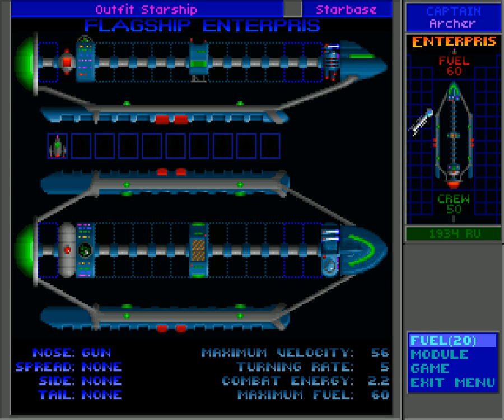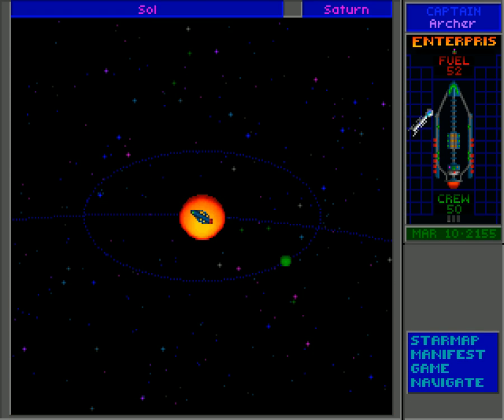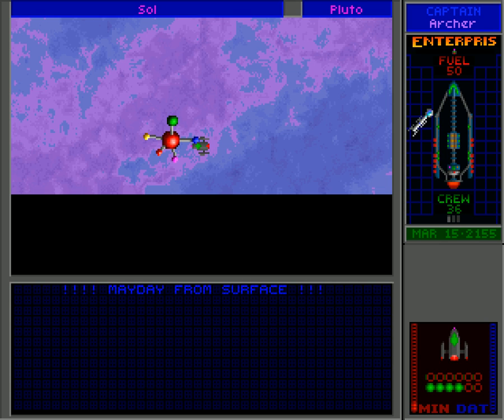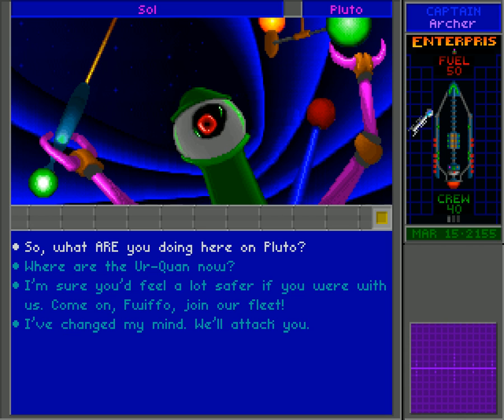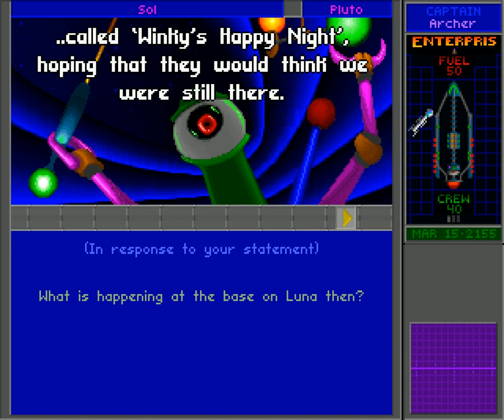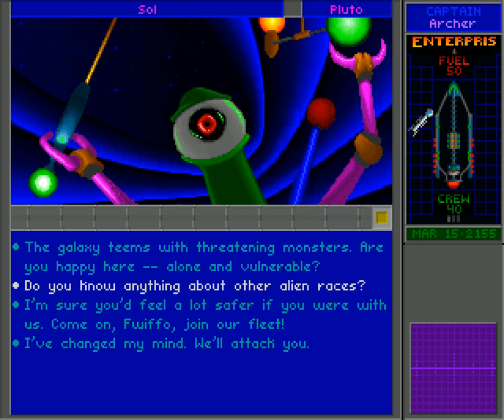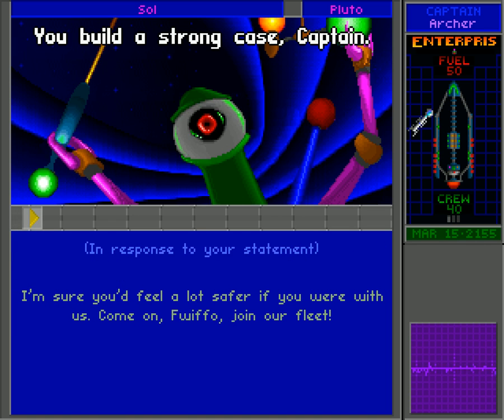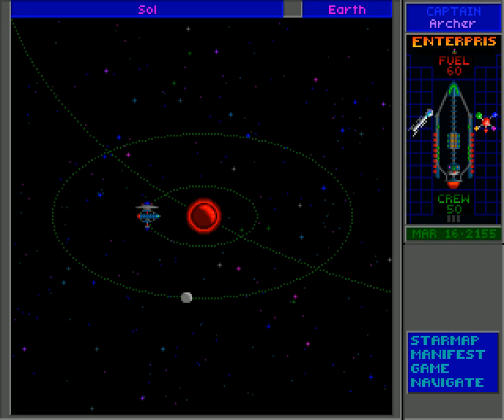Let's Play │ Star Control 2: UQM │ 02 │ Captain Fwiffo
Who knew massive cowardice could be so endearing.